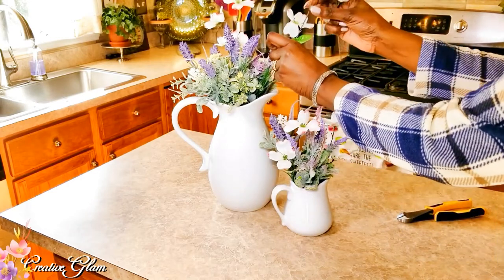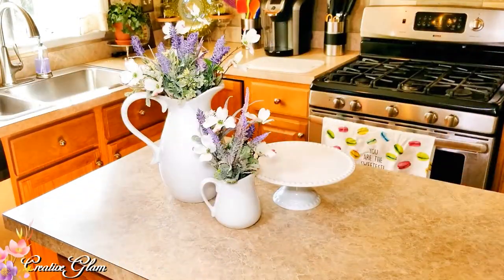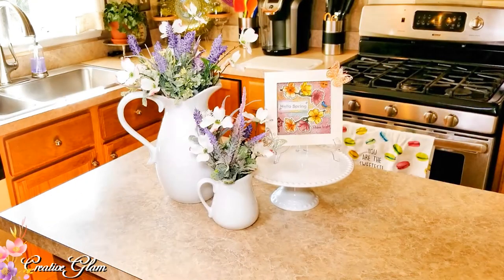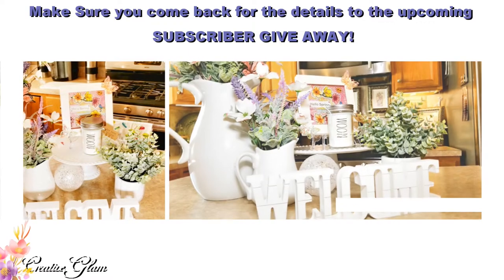DIY Kitchen Counter - Top Decor Collab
Hi Guys! 💖 Today I hosting this collaboration called: DIY Kitchen Counter-Top Decor Collab.
I hope you enjoy. I love What I Do and I Do What I Love. 💖

❤ Lighting Kit